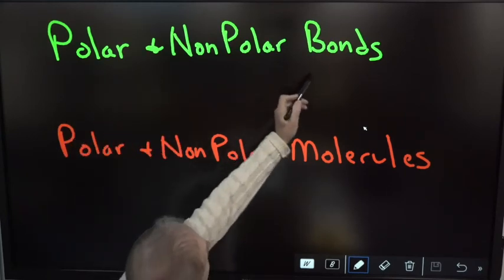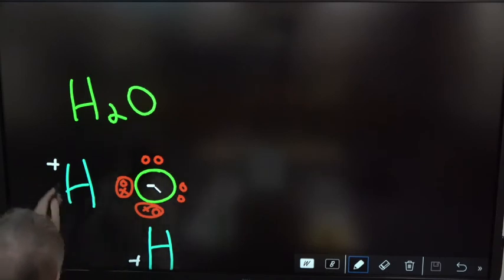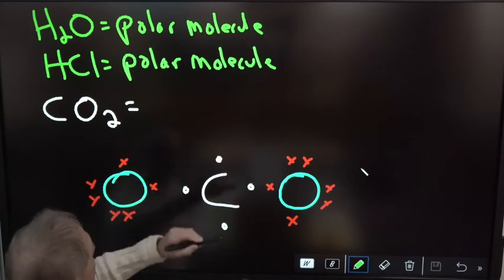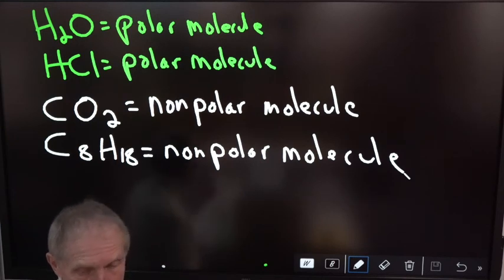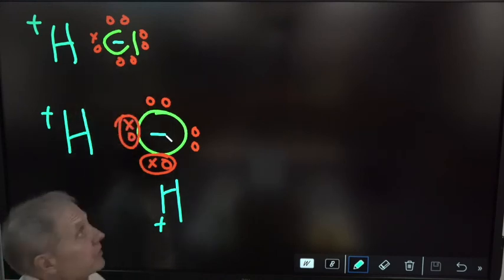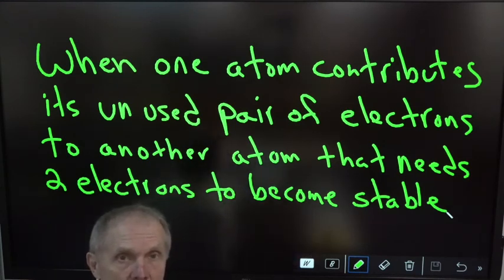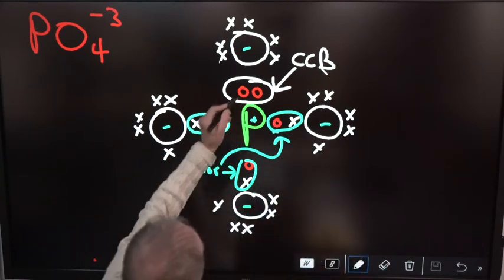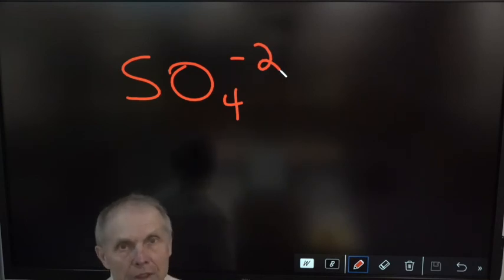Coordinate Covalent Bonds # 17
This video is about coordinate covalent bonds and how they are formed also how polar molecules dissolve polar molecules and non polar molecules dissolve non polar molecules